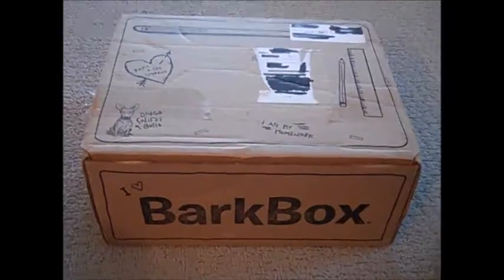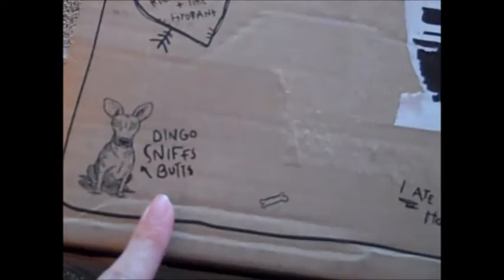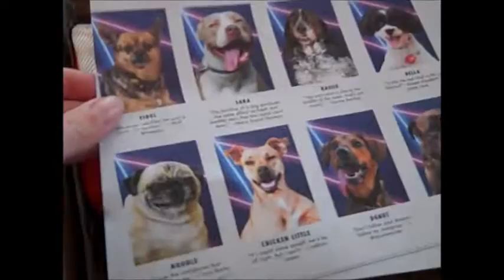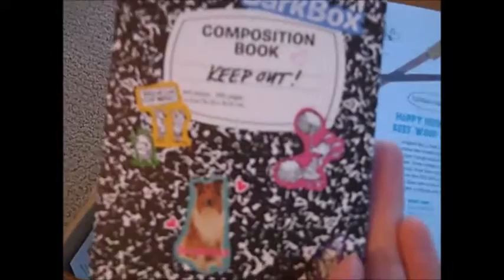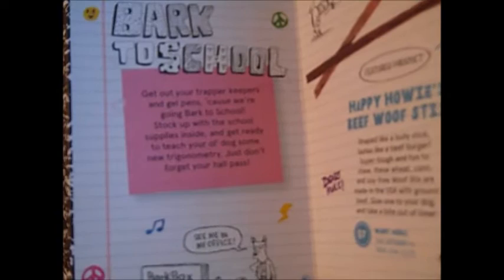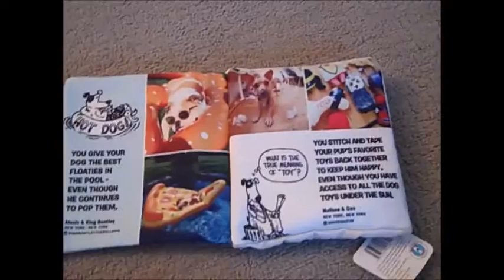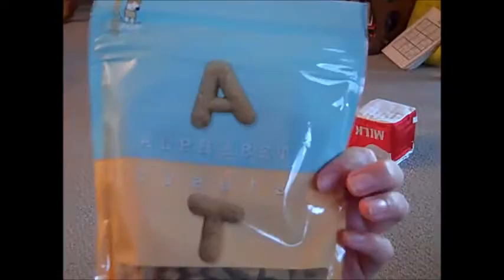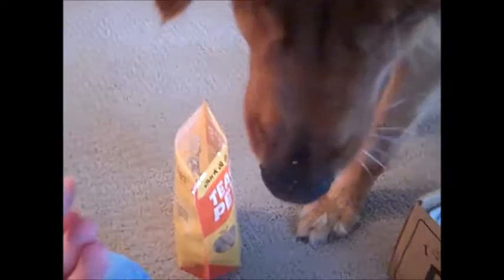September 2016 BarkBox Reveal - Bark To School Box (Minute of Biscuit #20)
A bark box is a monthly box of dog goodies for your special K9. All boxes are tailored to fit your dog's size. I got the large dog size for Biscuit so she could have the larger sized toys.

If you want to get your dog its very own bark box, you can try it out for free for one month by checking out Biscuit's referral (If you do sign up for the free month, Biscuit gets a bark box for free too!) If you don't want to commit to a full bark box, you can purchase items individually. (Biscuit highly recommends the Teacher's Pet Treats!)

What Biscuit got in September 2016 BarkBox:

1) Chew Percent Toy
2) Pooolitzer Prize Winner
3) Happy Howie's Beef Woof Stix
4) Alphabet Snacks
5) Teacher's Pet Treats